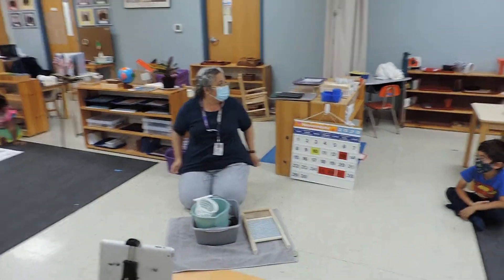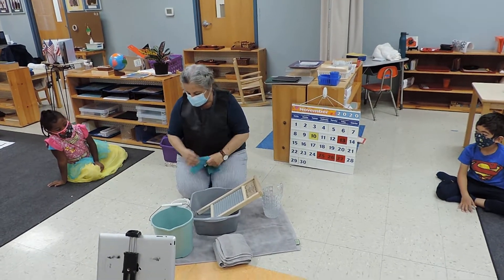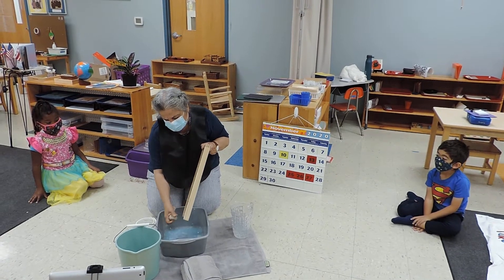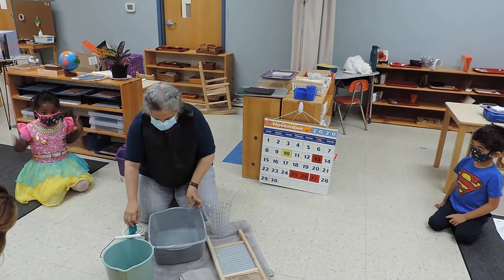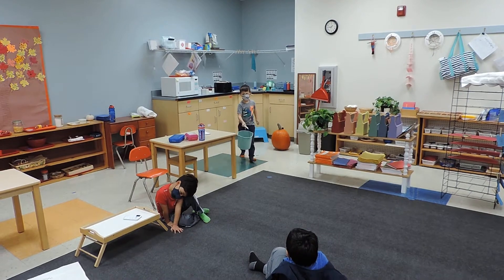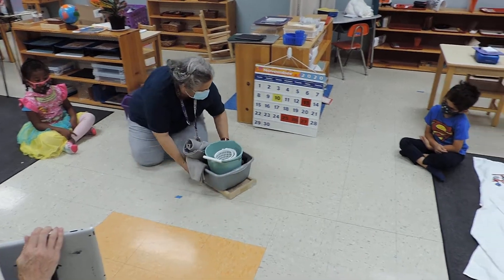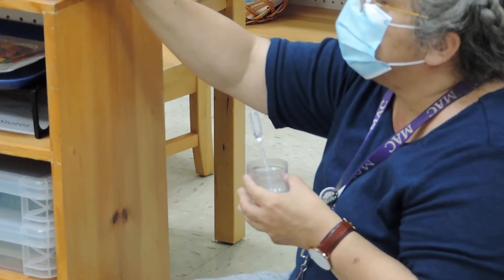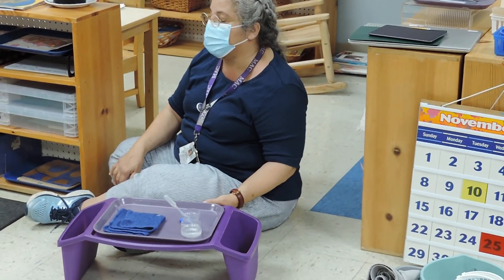Cloth Scrubbing & Surface Tension